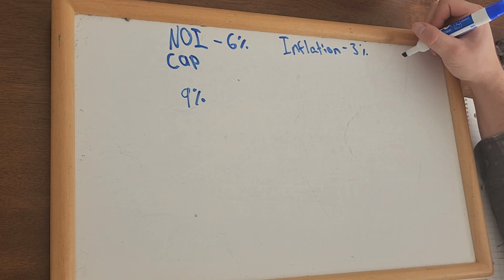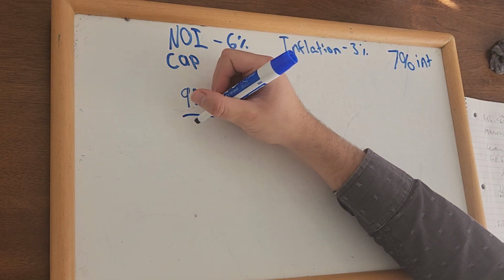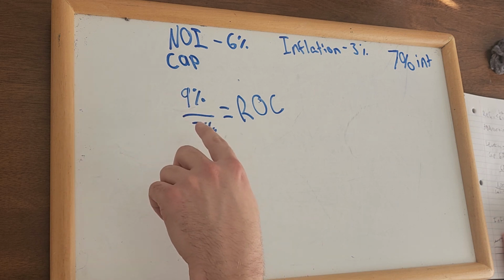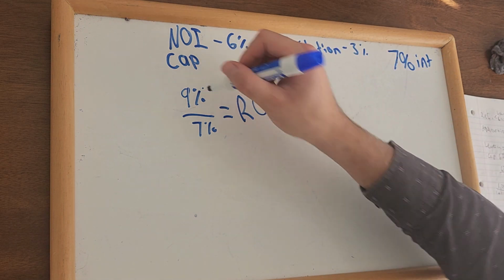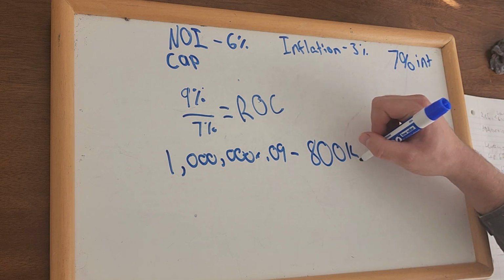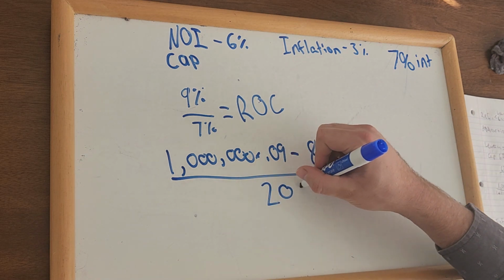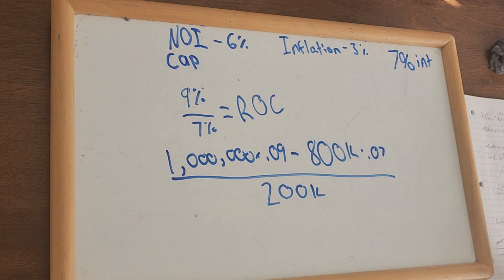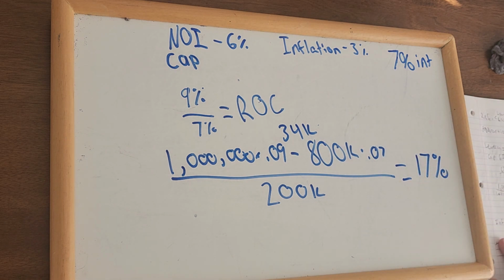How To Make Money On Real Estate Loans - Part 1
The goal of this video is to show you how to make money on loans through leverage, inflation, and amortization. The fundamentals of finance will drastically improve your investment decisions and help you grow wealth!